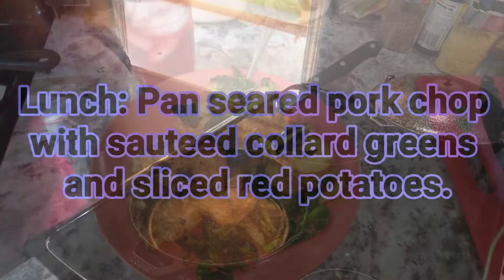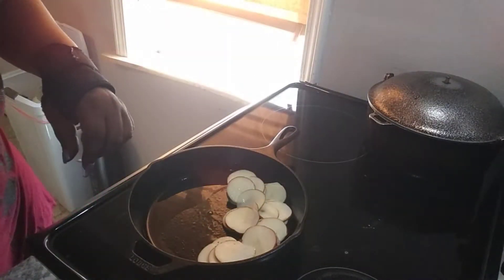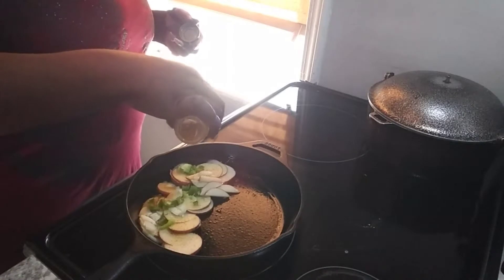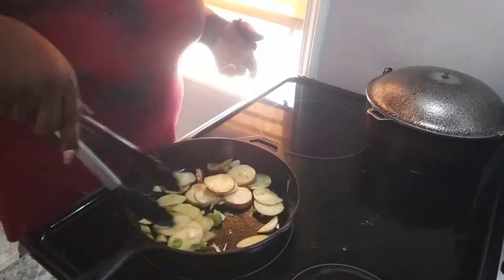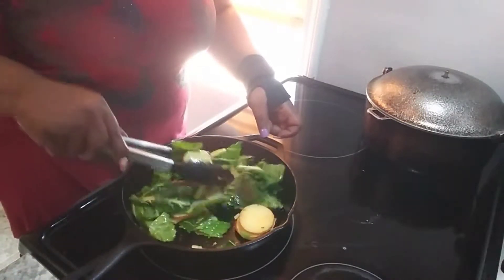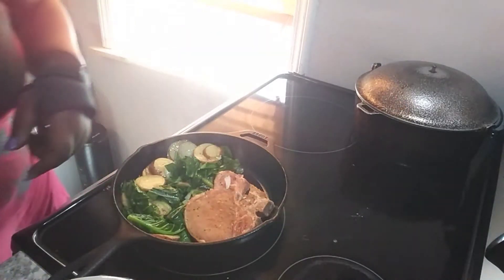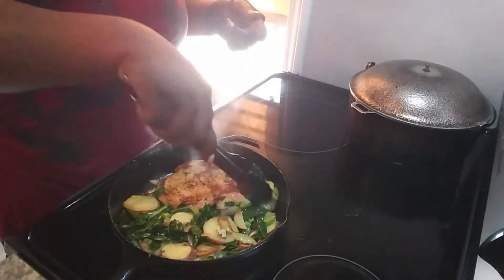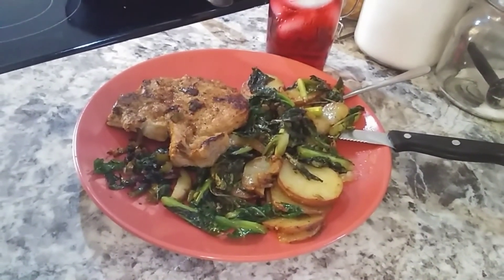A comforting lunch